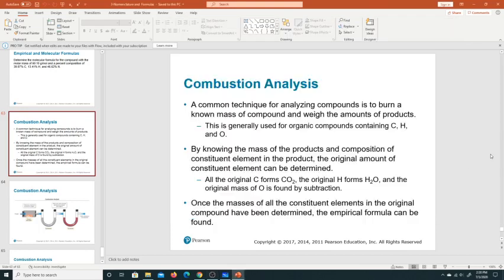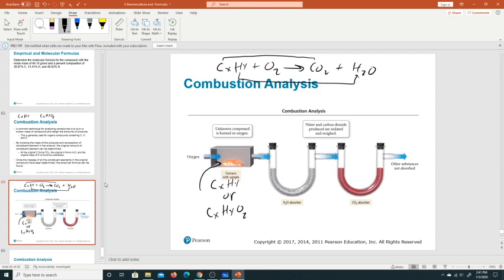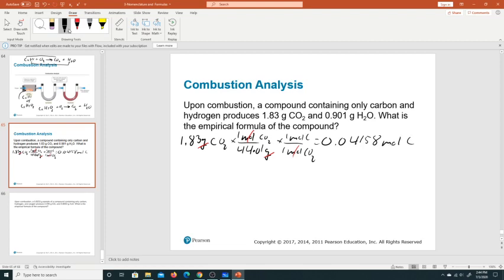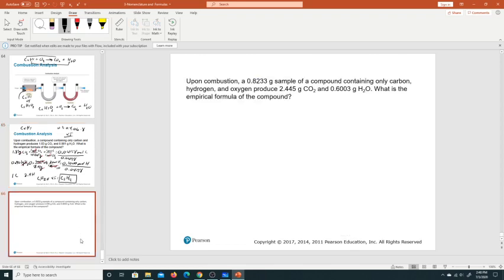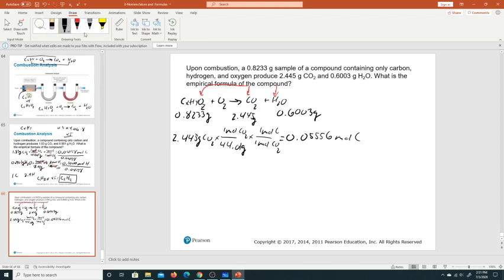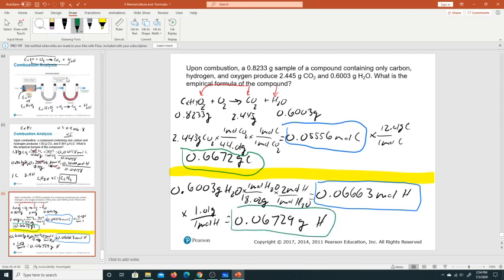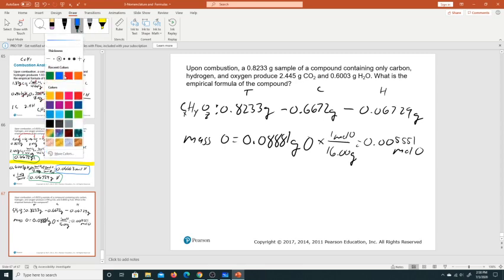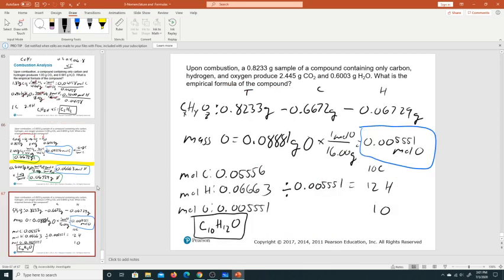Chemistry 2045 Chapter 3 Video Part 3 Combustion Analysis to find Empirical Formula